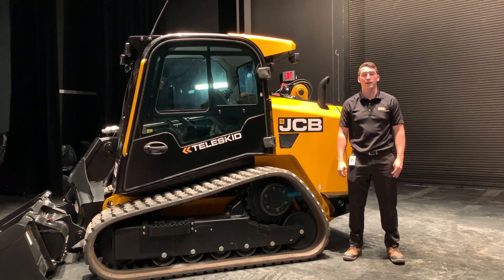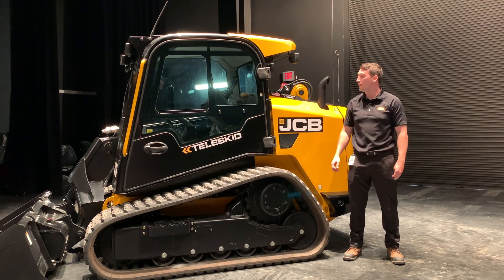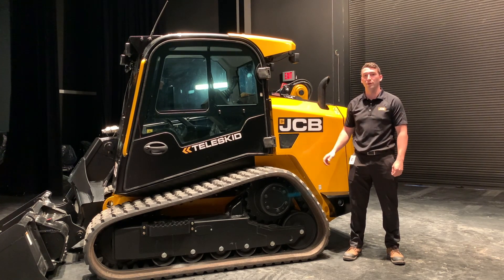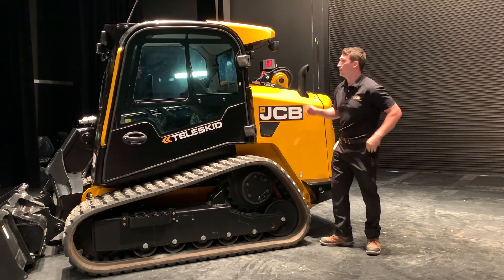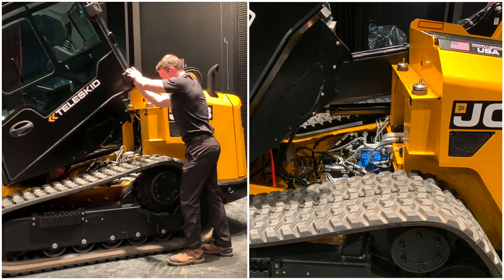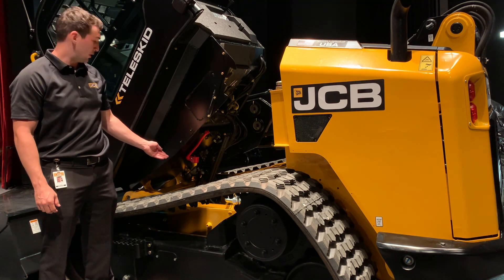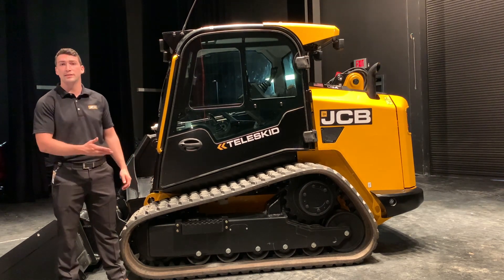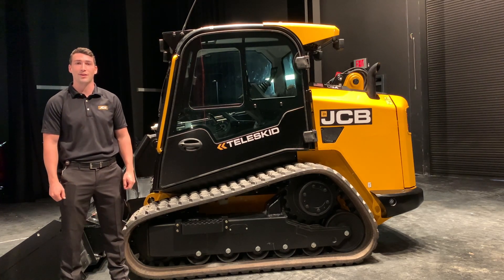How To Tilt a 3TS Teleskid Cab